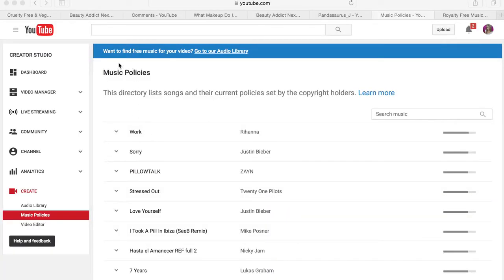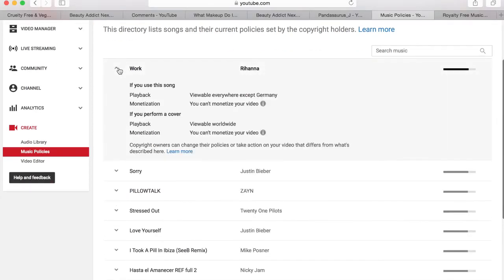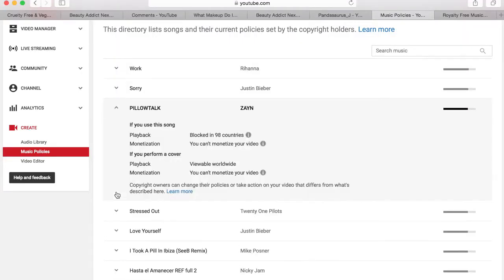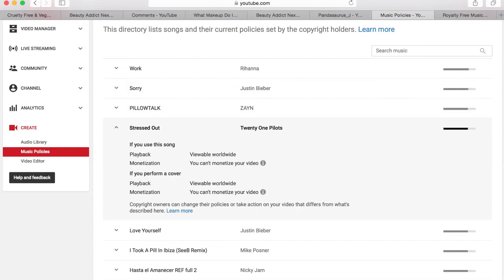Music, Fair Use, and Copyright Infringement | What Are Your Options?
This channel, as well as my Beauty Addict Next Door channel, are (as of 01/29/2016) cruelty-free channels! The Beauty Addict Diaries is also a cruelty-free channel :D

Beauty Vlogger 101: 443
Beauty Addict Next Door: 1,504
The Beauty Addict Diaries: 19

SOURCES & CREDIT:

Merriam-Webster Dictionary
Definition of "Fair Use"

Fair Use: A guide to citations & avoiding plagiarism on the web

MAKEUP:

Anastasia Eyeshadows in Peach Sorbet, Orange Soda, Cognac, and Noir
ColourPop Gel Colour in Swerve
Physicians Formula Black Eye Pencil
Anastasia Brow Definer in Taupe
ColourPop Lippie Stix in Croquet

OUTFIT:

Top: Forever21
Jacket: White House Black Market
Nails: Pink and White Acrylic

EQUIPMENT:

Camera: Canon EOS T5i 18MP Digital SLR Camera with 18-55mm Lens
Laptop: MacBook Pro (Retina, 15-inch, Mid 2015, 2.8 GHz Intel Core i7, 16GB)
Backdrop: Lavender Sequin Fabric Backdrop - 5ft x 6ft (Amazon)
Deluxe Pro 57-Inch Camera Tripod with Tripod Carrying Case (Amazon)
LimoStudio Photo Video Studio 10ft Adjustable Muslin Background Backdrop Support System Stand (Amazon)
LimoStudio-Photography Photo Portrait Studio 600W Day Light Umbrella Continuous Lighting Kit (Amazon)

EDITING:

Used iMovie and Final Cut Pro to edit the video.

FAQ:

Alex

Is your channel cruelty-free?
Yes! As of January 29th, 2016, my channel only includes cruelty-free brands and vegan makeup brushes.

What type of computer do you use to edit?
MacBook Pro Laptop (Retina, 15-inch, Mid 2015, 2.8 GHz Intel Core i7, 16GB)

Physicians Formula Nude Wear Foundation in Light